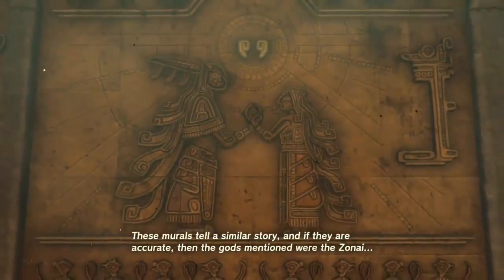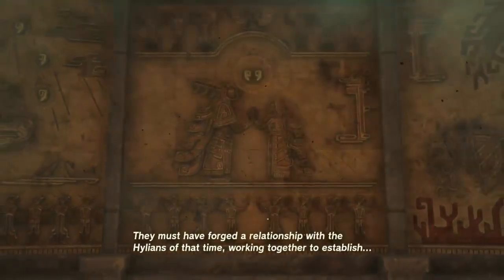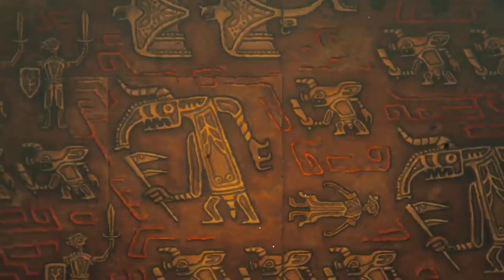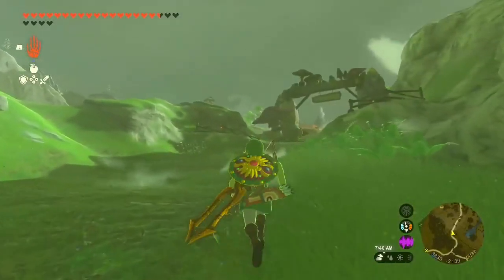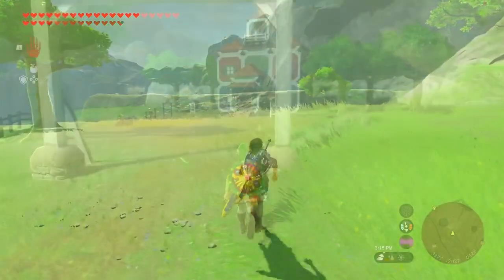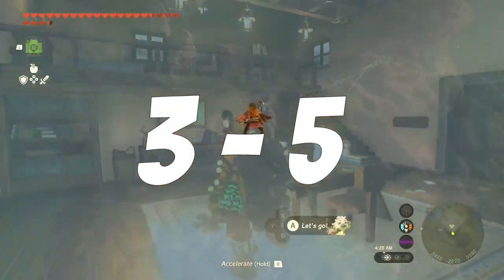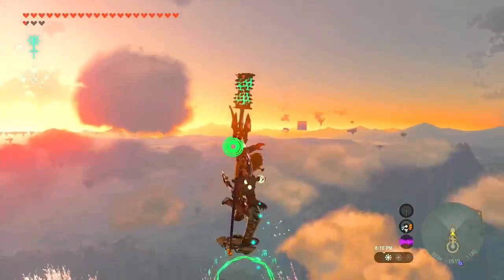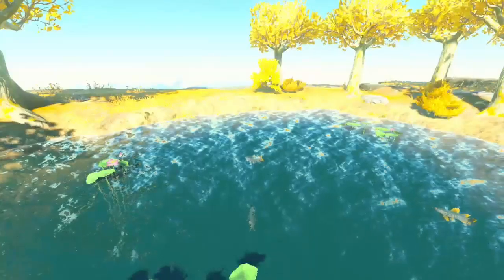Tears of the Kingdom - Let's Play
References
Ayyildiz, G. (2020). Environmental storytelling through procedural materials in video games (Master’s thesis, Aalto University — School of Art, Design and Architecture). Aalto University.
Bradford, W. J. (2020, September 29) Exploring the Narrative Implications of Emerging Topics in The Legend of Zelda: Breath of the Wild. Journal of Sound and Music in Games. 1(4): 1–21.
Nintendo. (2017). The Legend of Zelda: Breath of the Wild [Nintendo Switch]. Nintendo.
Verdier, F. (2023) Nazca Lines in The Legend of Zelda: Tears of the Kingdom — a game design and
Vidqvist, J. (2019, December) Open-world Game Design Case Study The Legend of Zelda: Breath of the Wild.
ZackScottGames. (2023, May 12). The Legend of Zelda: Tears of the Kingdom - Gameplay Walkthrough Part 1 - Link's New Arm! [Video]. YouTube.

Music
Dragonhead Island
Gerudo Valley | from Ocarina of Time
Hateno Village (Morning)
Lookout Landing (Variant)
Main Theme
Official Trailer #3
Temple Battle